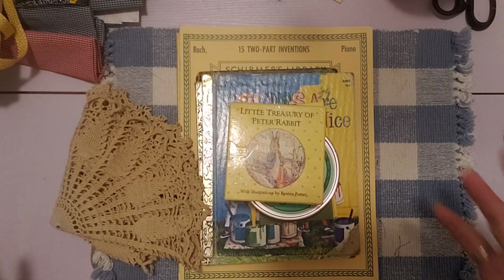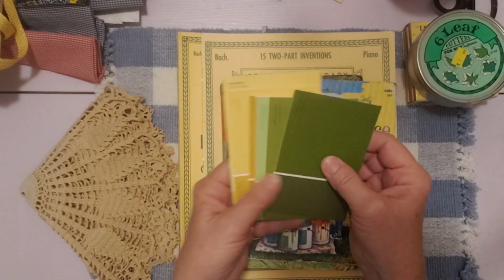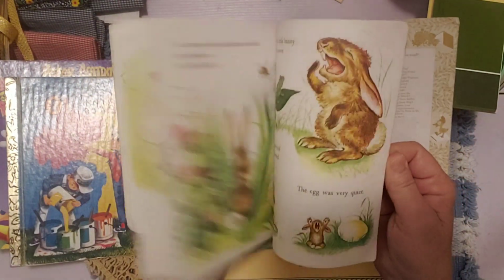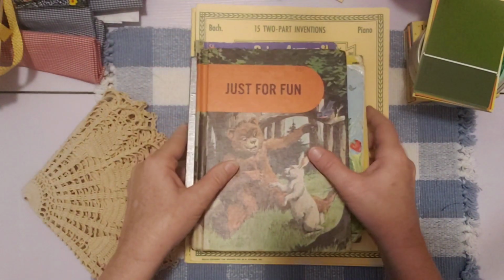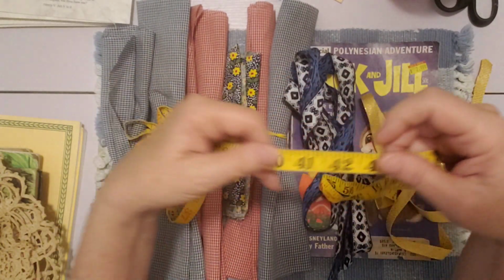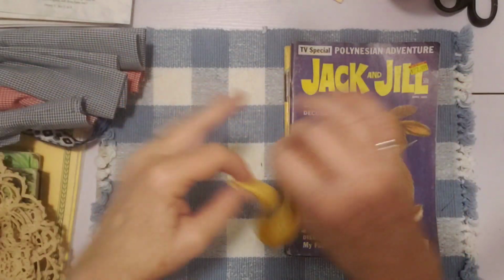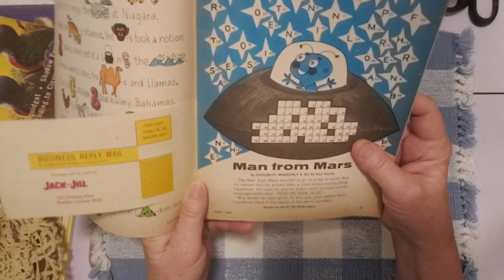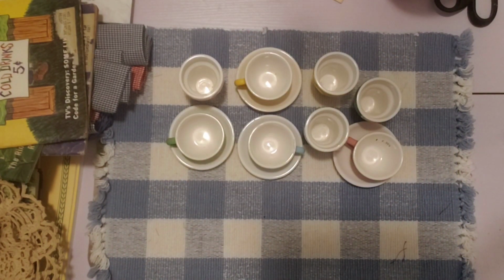Thrifty Tuesday - Thrifted Treasures - Junk Journal and Crafting Supplies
Hello Friends, Today I'm sharing thrifted goodies from a few different thrift stores, now opened back up. : )